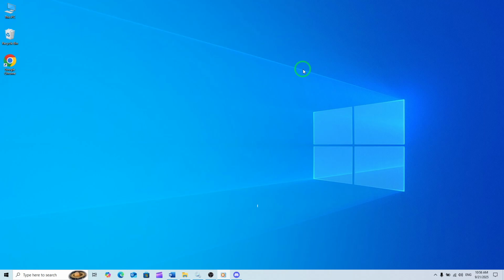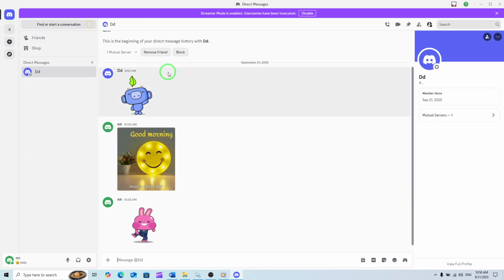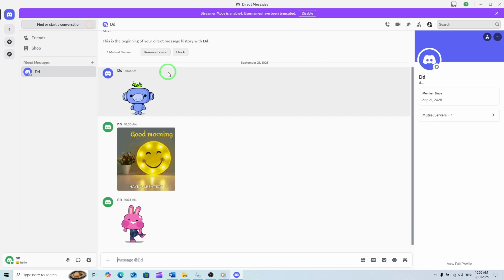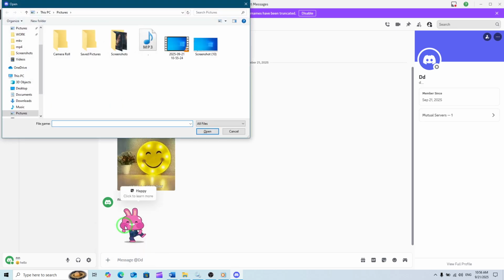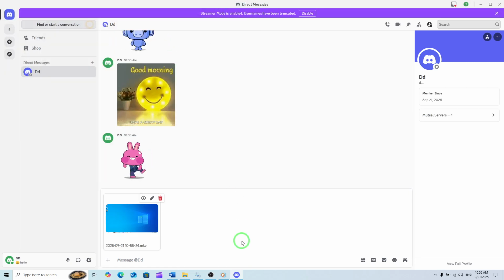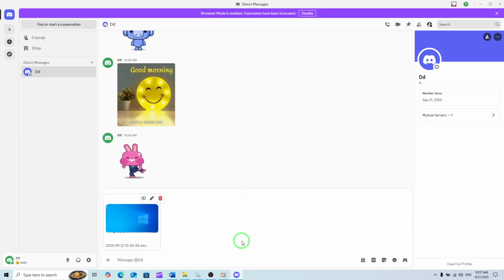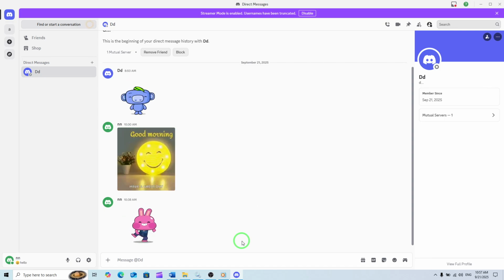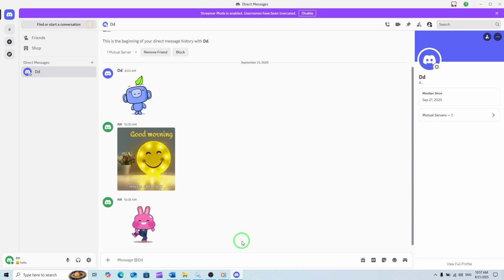How To Send A Video On Discord App On PC (New Update)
Learn how to send a video on Discord using the PC app with the latest update. This quick tutorial will guide you through the exact steps to share your videos with friends or servers easily.

1. Open Discord app

2. Find the chat you want send to

3. Click on the plus (+-) icon that you’ll find to the left of the chatbox

4. Click Upload a File

5. Choose the video, double click on it

6. Click the upload button

Chapters:
00:00 Intro
00:12 Soultion
01:05 Outro